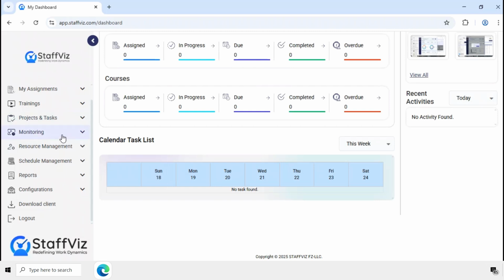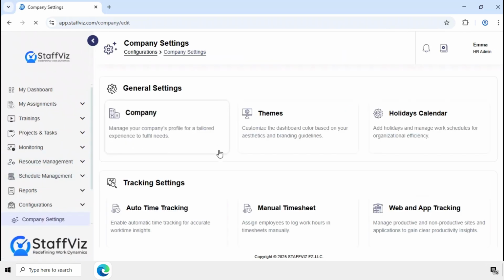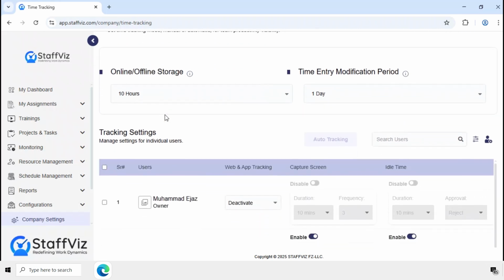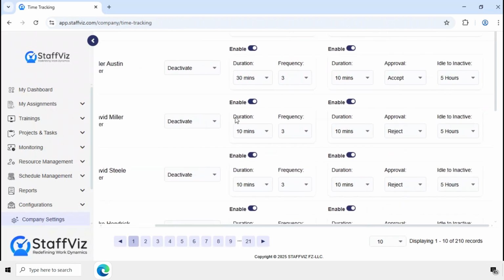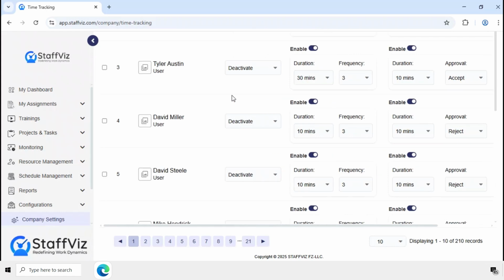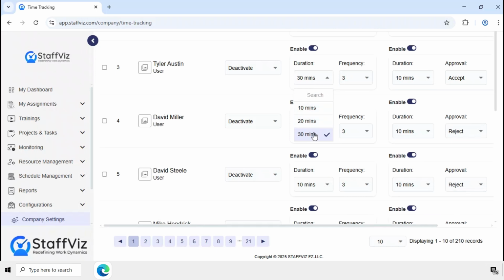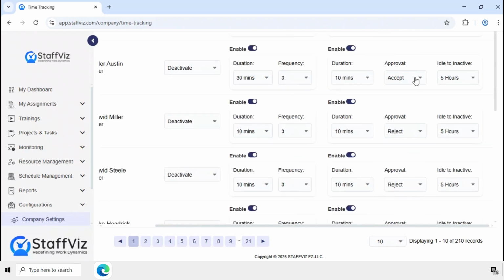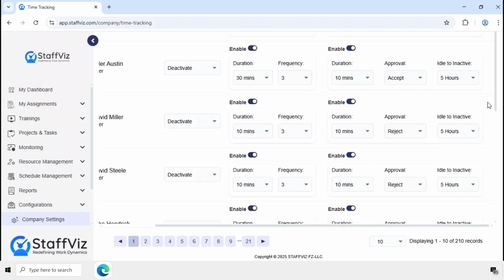How to Configure Idle Time in StaffViz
In this tutorial, we demonstrate how to configure idle time settings in StaffViz, a powerful tool for monitoring employee activity and ensuring optimal productivity. Learn how to access and manage idle time requests, filter by user and status, and approve or reject idle time slots. This guide is essential for administrators aiming to maintain accurate tracking and efficient workflow within their teams.